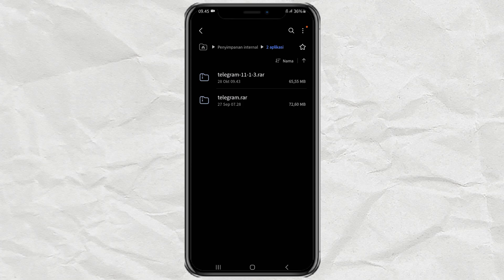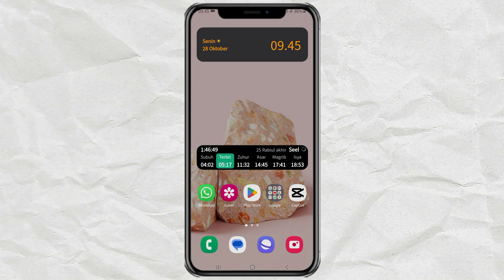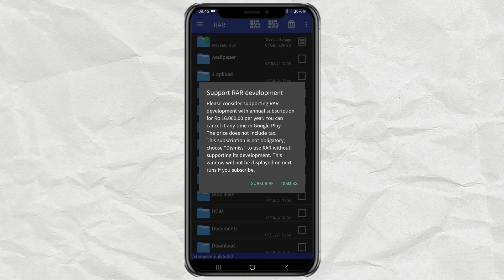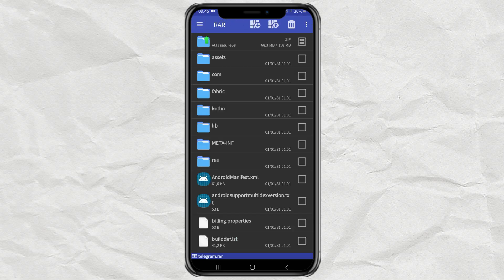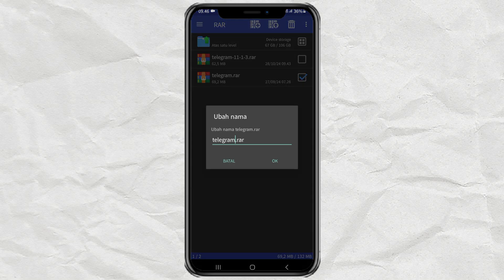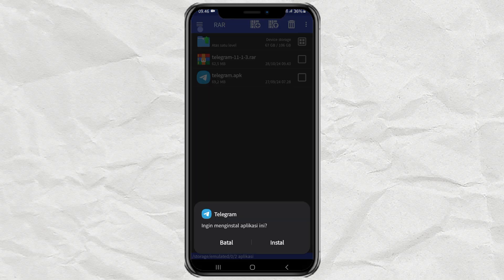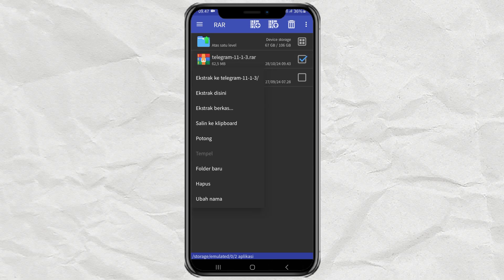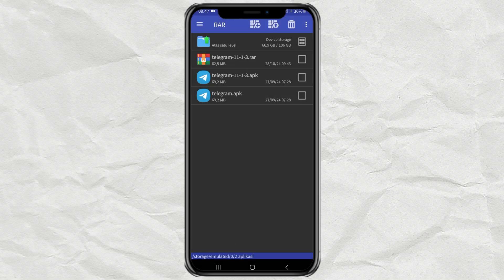How to Convert RAR Files to APK on Android – Easy Step-by-Step Guide!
How to convert Rar files to Apk. Before converting a RAR file to APK on your Android device, it’s essential to first check the contents inside the RAR file. The conversion process will vary depending on what’s inside.

If your RAR file contains multiple files and folders, you can simply change the file extension from .rar to .apk. However, if it already contains an APK file, you just need to extract it. You can use apps like RAR or ZArchiver, both available for free on the Play Store.

Watch this video for a complete guide on how to convert RAR to APK easily!